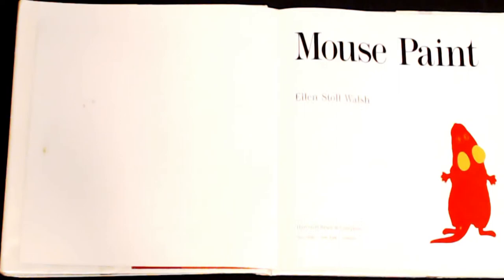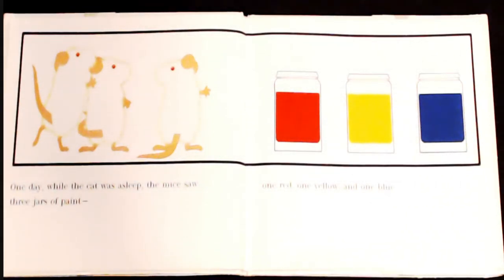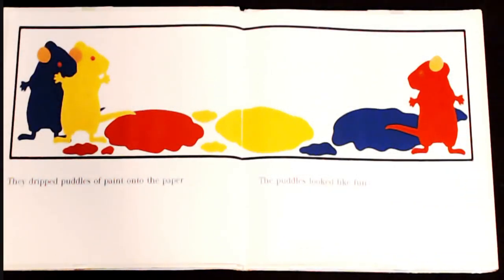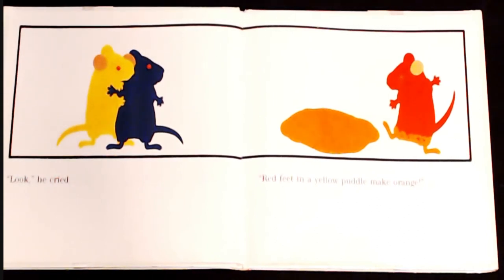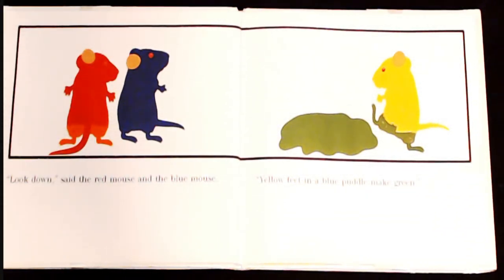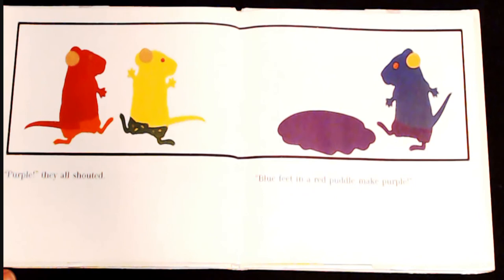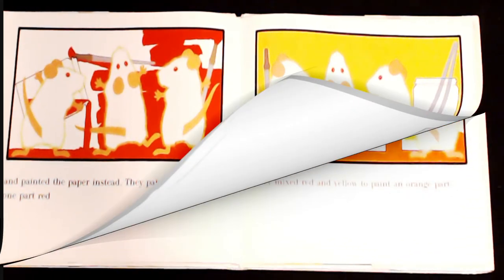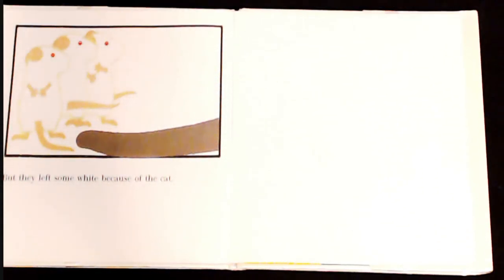Mouse Paint Read Aloud | Ellen Stoll Walsh | Simply Storytime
Mouse Paint by Ellen Stoll Walsh, with read aloud preformed by Simply Storytime. One day three white mice discover three jars of paint--red, blue, and yellow. But what happens when they splash in the colors, mixing the red and blue? Or dance in the blue and yellow?

At Simply Storytime Read Aloud, I try and find the most interesting and exciting books to read. Reading is one of the most important aspects to developing skills for learning.  Read Aloud books are just another way to help develop this love for reading and the perfect teacher tool!

📚Support this wonderful author Ellen Stoll Walsh by purchasing her book! There's nothing like holding the actual book in your hand and turning its pages to fully experience the story. These are books your family will treasure and read over and over again!

Why is read aloud important?

"The U.S. Department of Education Commission on Reading took into account over 10,000 studies and found that the most important activity for building the skills and background for eventual success in reading is reading aloud."

Hope you have enjoyed this read aloud of Mouse Paint by Ellen Stoll Walsh.

LEGAL
This video is protected under the Fair Use Act - Fair Use Act - 17 U.S.C. § 107  Notwithstanding the provisions of sections 106 and 106A, the fair use of a copyrighted work, including such use by reproduction in copies or phonorecords or by any other means specified by that section, for purposes such as criticism, comment, news reporting, teaching (including multiple copies for classroom use), scholarship, or research, is not an infringement of copyright.